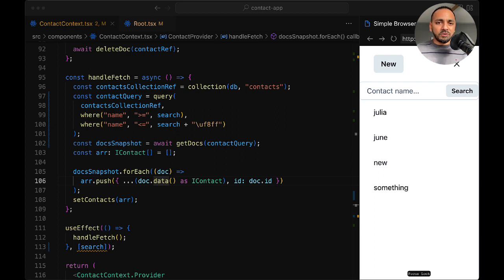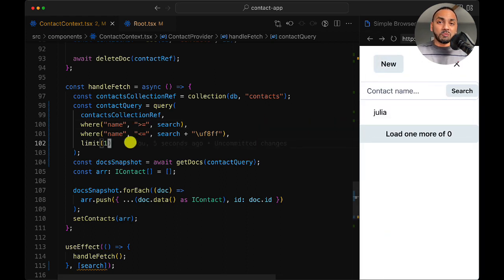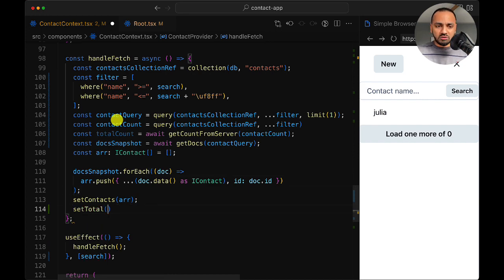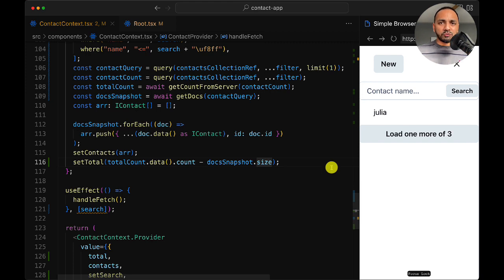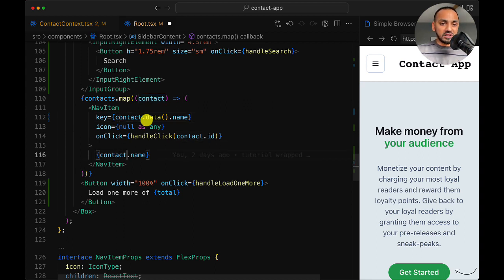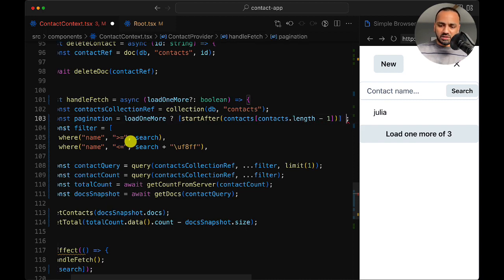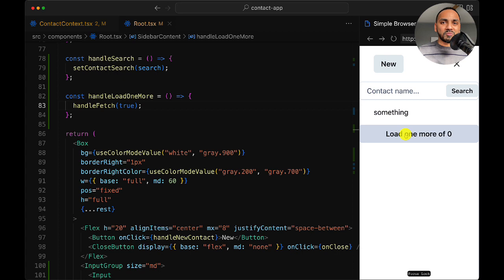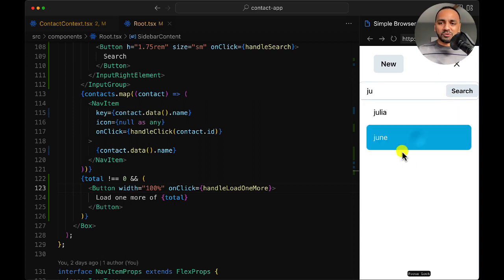Section 11 (Firebase): Lesson 7 - Firestore pagination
Hey you.

And welcome.

In this video we will talk about Firestore pagination.

Pagination is a concept in any application where you have too many records of list and you want to paginate

them so you don't have to list them all out at once.

Make it easier on the user, make it easier on the server and reduce your cost.

For this I will first start working with the UI.

So if I go to Routes, scroll down, I have my input for search, I have my contacts right under the

I will start a button and this button will say, Load one more.

Off zero.

Let's just hard code this for now.

Submit.

Save this in the drawer.

Now I see the button.

Let's make this a width of.

100%.

Save.

And also let's wire up onClick event handle.

Load one more.

And go up here before the return handle.

One more will be an empty function like so.

Save.

Perfect.

So what that means.

What I want to do is I want to only load one record at a time to show the pagination function working.

And what I want to do is every time I press load one more, I should load one more out of that list.

Also, when there is nothing more to show, if there is no more records, this button should disappear.

So that's the feature I want to work on.

All right, so let's take a look at how we can implement that.

I'll go over to my contact context and inside the handle fetch for the query, I will start limiting

my query to only one record.

This limit function is coming from Firebase Firestore, so that's where I'm importing that from and

I will do comma right there save.

So that should only load one record at a time.

Next, I want to get the count of how many records for the current query can I get back?

So in order to do that I have to break up my query a little bit.

The query function takes many functions inside it as arguments, so one after another and they go in

the order of precedence.

So what I'm thinking is I'm going to break it up into an array of queries.

So let's say where or actually let's call this filter.

It will be an array.

Of Firestore functions that we're working with and this array will be spread out like so right before

limit.

So that should continue working the way it is working right now.

But what it does now for me is I can make another query happen.

So let's say contact.

Count.

Call a query provided the same ref and filter.

Spread those out and using this count I can say get count from get count from server which is coming

from Firestore.

Pass it.

The query that I want to work with and await this total count and that should give me the query back.

And here I can now bring this total count to the state.

So let's start a new state up top.

You state this will start with zero.

So that means initially there will be zero contacts loaded.

Work with the array.

Call it total set.

Total.

And let's call.

Set total.

Right before, right after set contact, let's call it right there.

Set total right there.

And then we'll call total count dot data, which is the function count.

So that's how we can set total.

Let's render this out to our UI so we can see how it works.

So let's go to or actually we cannot pass it to route just yet.

We haven't made it part of our context API.

So let's go up to our documentation.

We will provide you a total which will be a number.

Initially the total would be zero and then oh, I'm not putting semicolon, I'm supposed to put comma

and if I scroll all the way to the bottom where the values are, I can just pass total like so.

And this is getting the information from our state variable that we're setting.

All right, save that.

If I go to Route TSX, I can destructure total out of our context like that.

And if I scroll further down, let's render that out in our JSX as a JavaScript.

Take away the zero and pass total.

And if I scroll open the door, I can see that there are four records.

However, only one of them is showing.

That means if I click on load one more it should load one more record for me, but they shouldn't really

say four.

It should be one more of three because Julia has already loaded.

That means one minus three.

So I'll go back to my contact context and where I'm setting the total.

I will minus this out from docs snapshot dot size.

So that way whatever I've loaded minus that out based on what is the total on the database.

That should give me the number I'm looking for, which is three.

Now with the total count showing, let's make a little bit of a refactor.

I want to move away from doing this extra step of for each and putting this item in the array and then

setting the array of that contacts.

Instead.